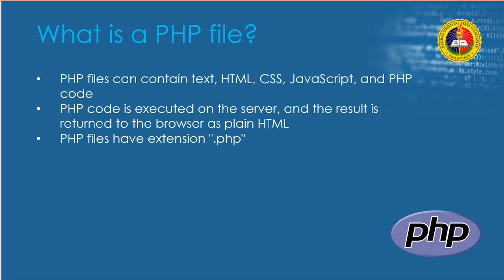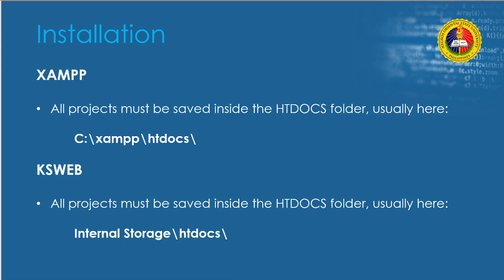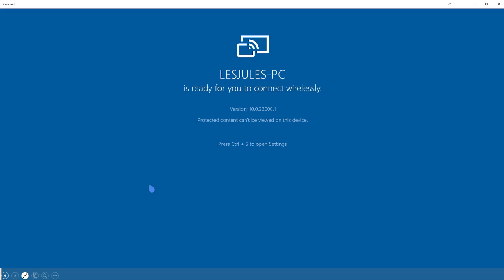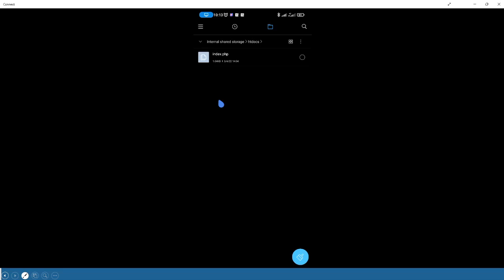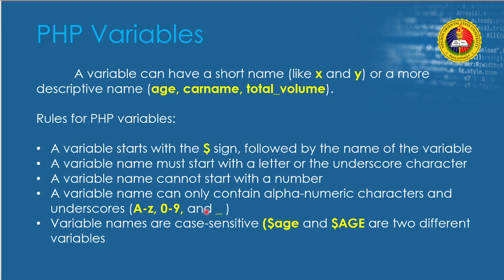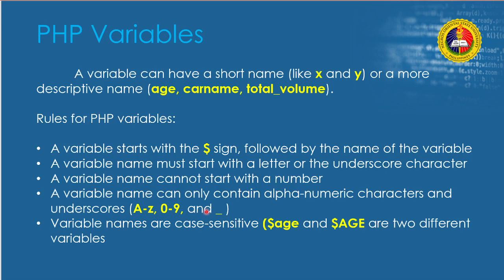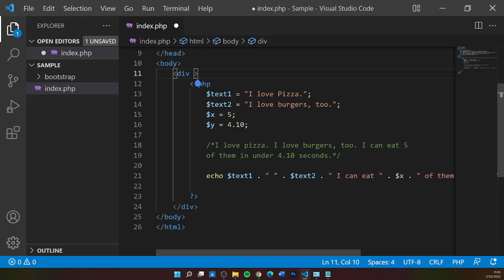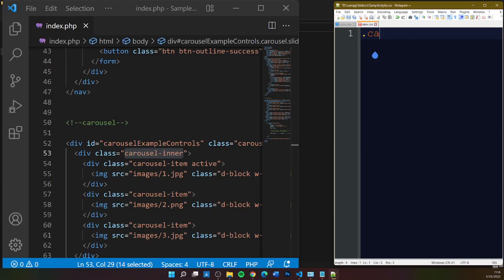4 - Intro to PHP | ITS 306 | Web Development II | Online Class | NORSU Bais